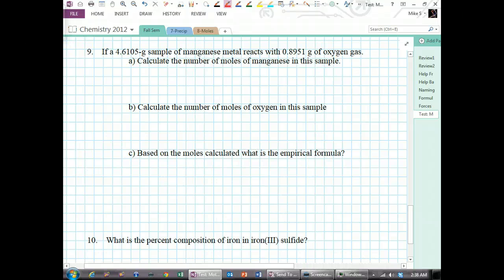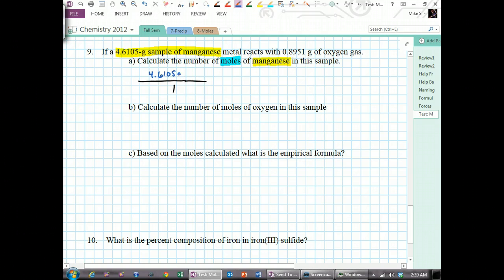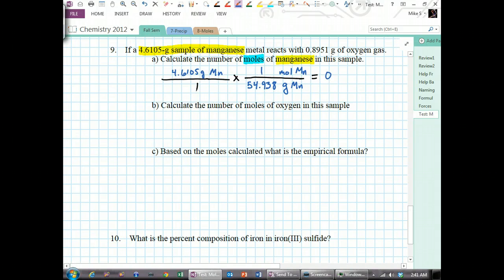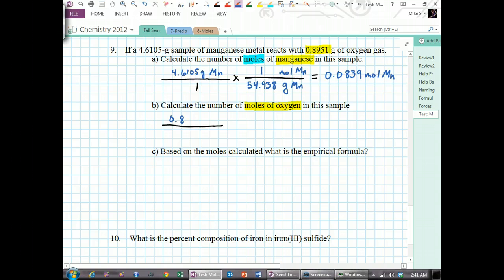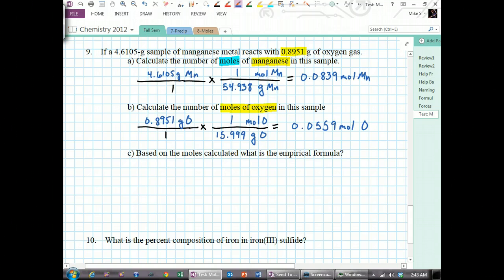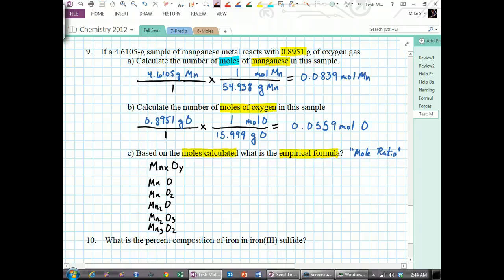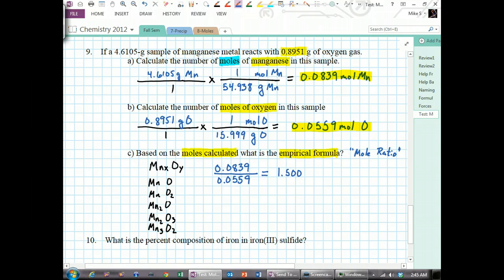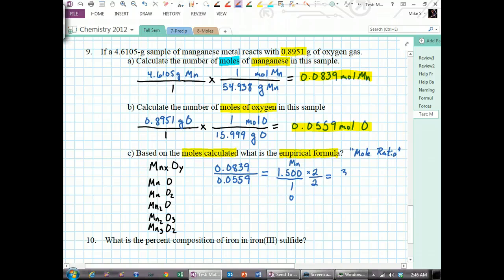Test #9 Empirical Formula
Review of Moles for Chemistry Students at Centralia High School. Question #9 determining empirical formula from experimental data.